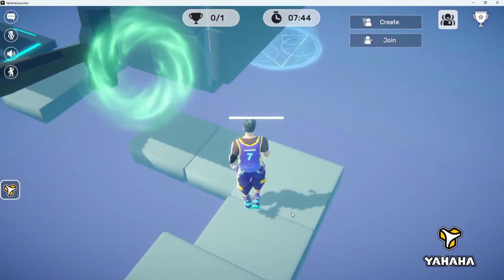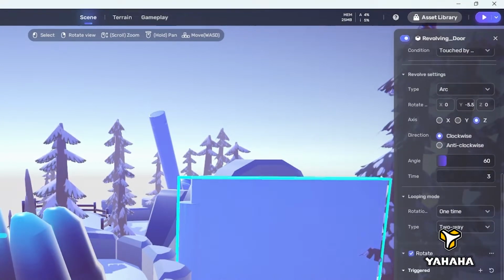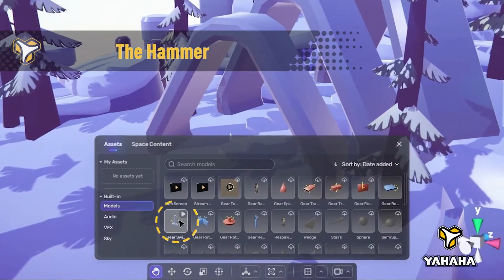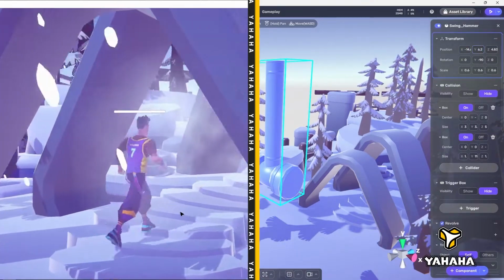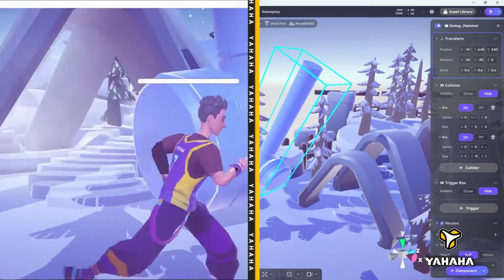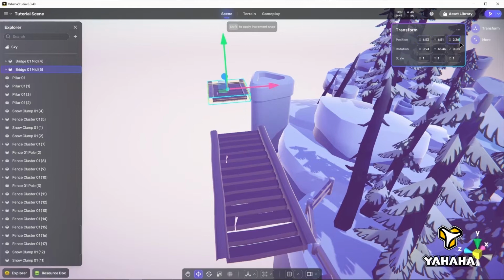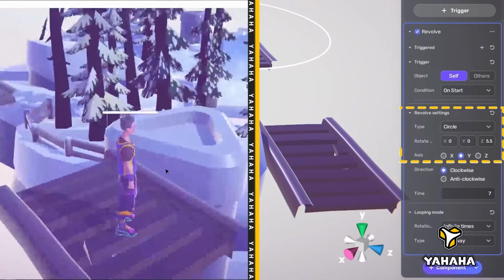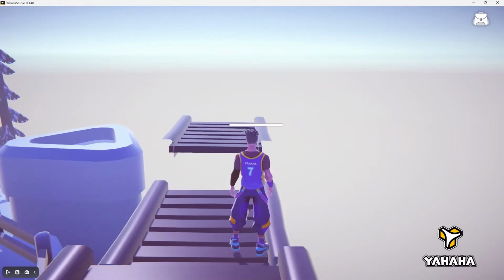YAHAHA Essentials Series #2 - The Revolve Component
Welcome to the YAHAHA Essentials Tutorial Series. Here we will take you through a journey of learning, starting with the basics.

In this episode we take a look at the revolve component and how you can use it to create obstacles and other interactions.

Getting started 00:00
Revolve enabled assets 00:40
Revolving objects in a space 03:50